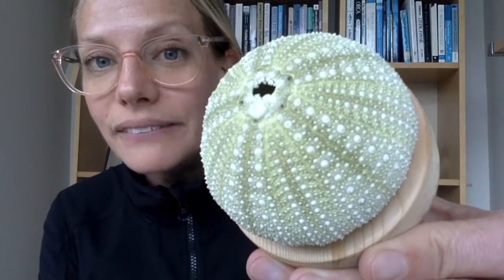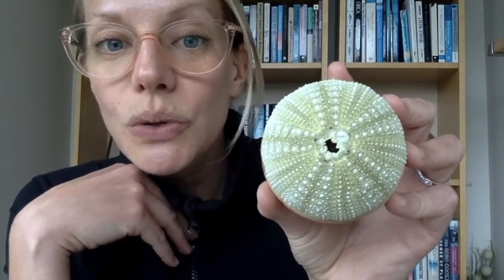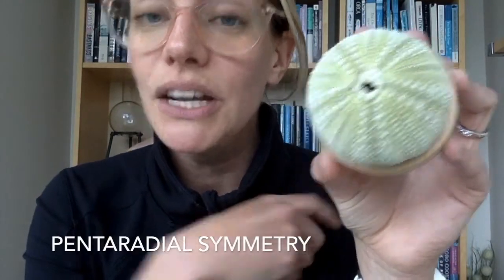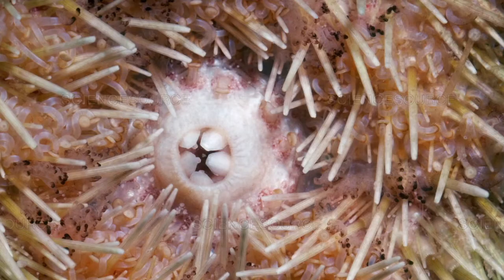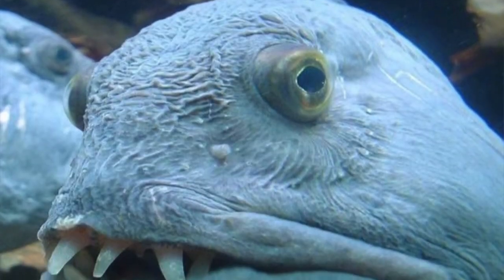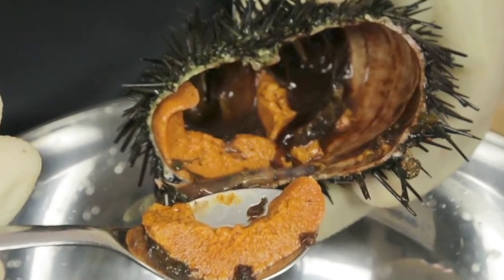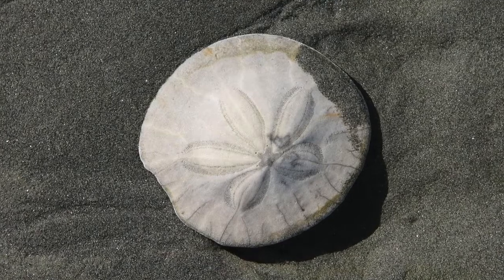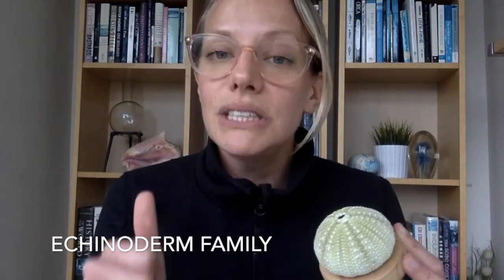Shell & Tell Ep2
Melanie Knight of Ocean to Eye Level Consulting is here to talk about the green sea urchin! Melanie is a long time supporter and mentor to the Back to the Sea Society.